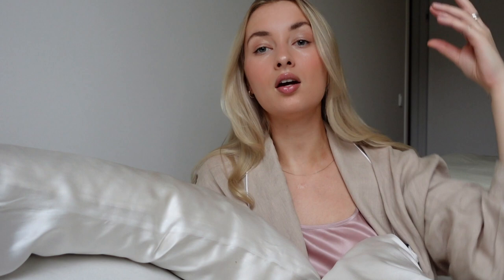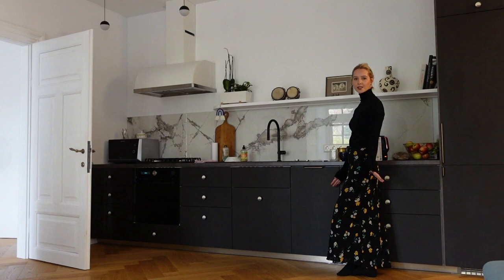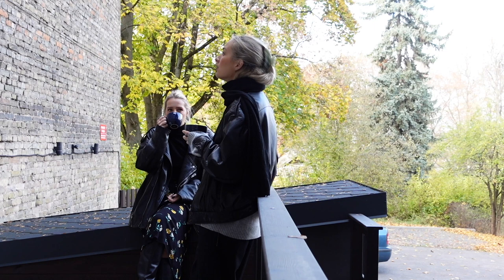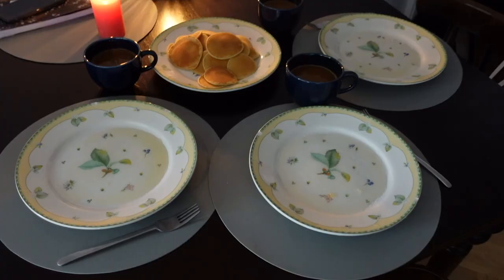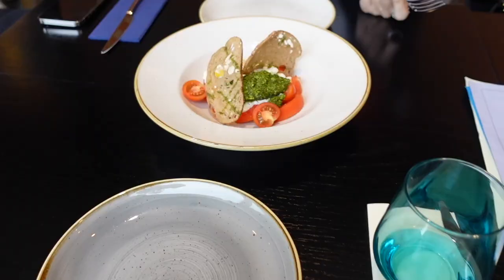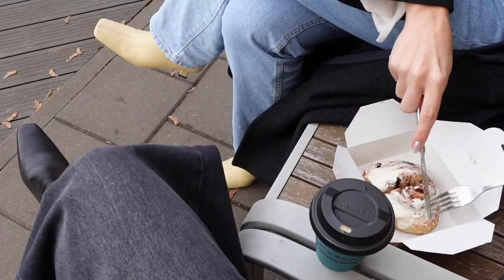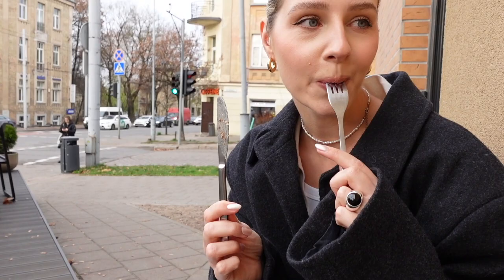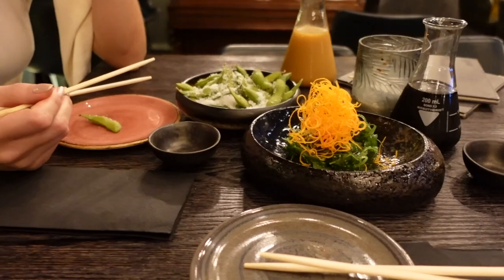Vlog: morning routine & gallery days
This video contains a paid for ad.